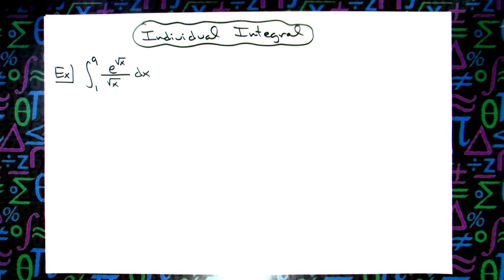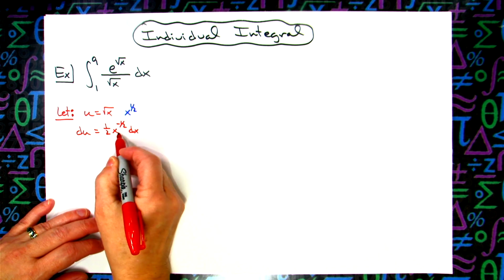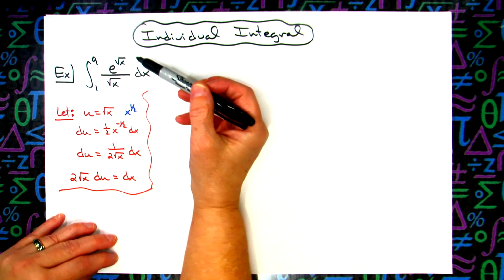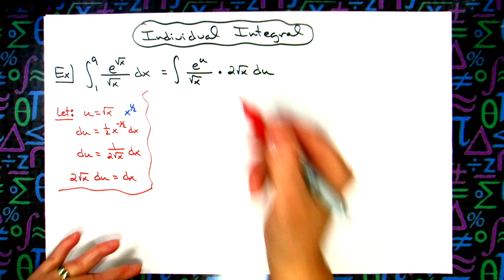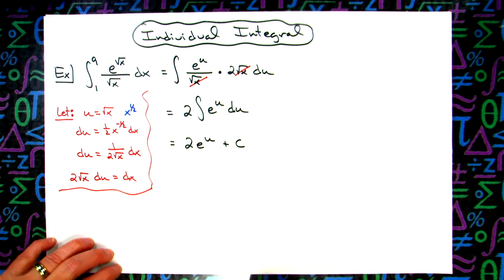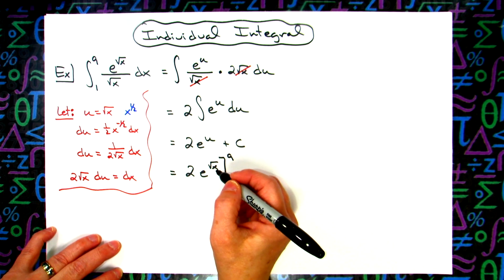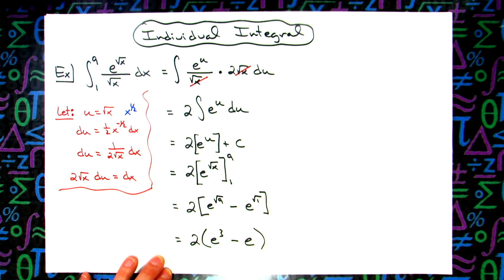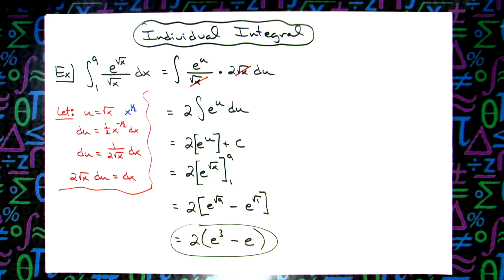Definite Integral of e^(sqrt(x))/sqrt(x) [Calculus]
This video goes through the Definite Integral of e^(sqrt(x))/sqrt(x).  This is a typical u-substitution integral which would be found in a Calculus 1 class.